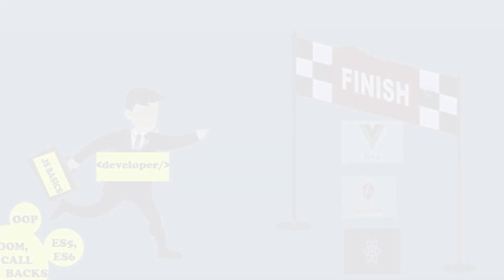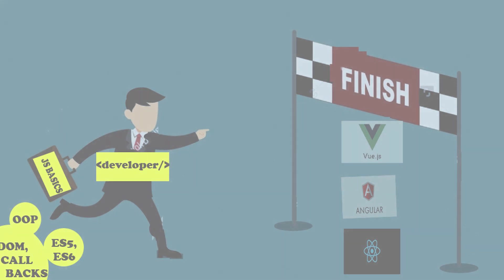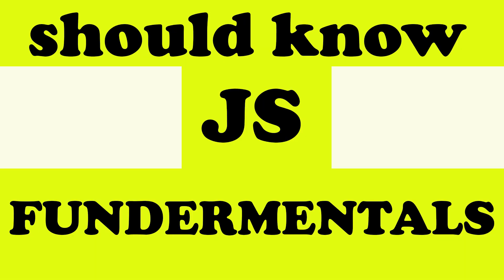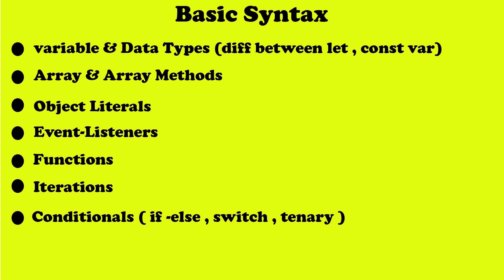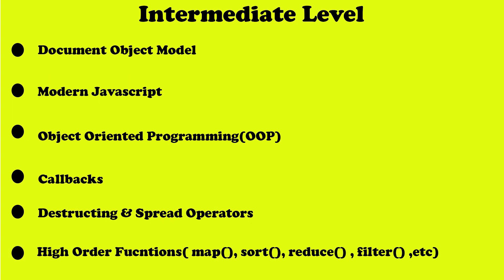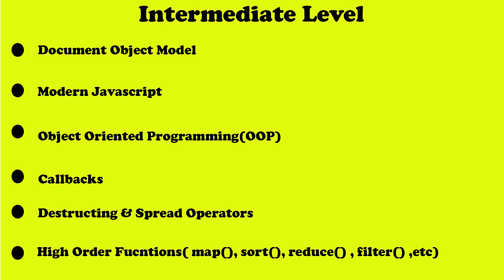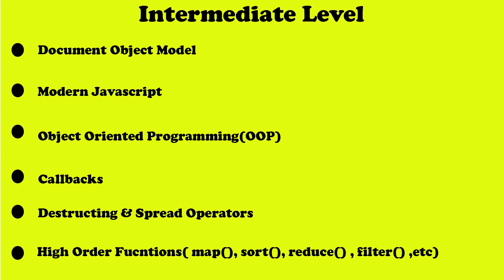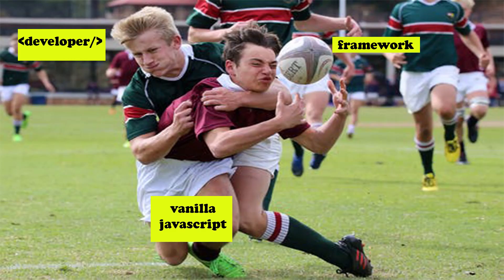Before you learn any Javascript framework , ( You should do this )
In this video , i share with you guys my opnion on what you should know before learning any javascript framework like react , vue and angular.
I go over all the neccessary features you should know before learning any javascript framework